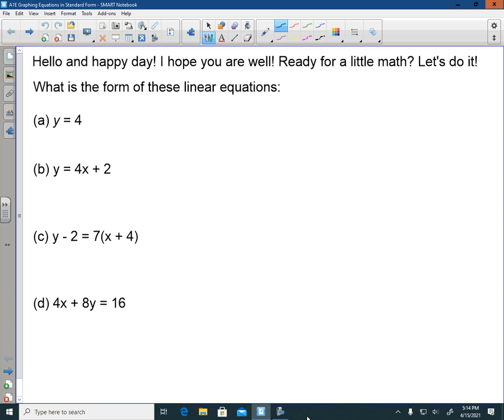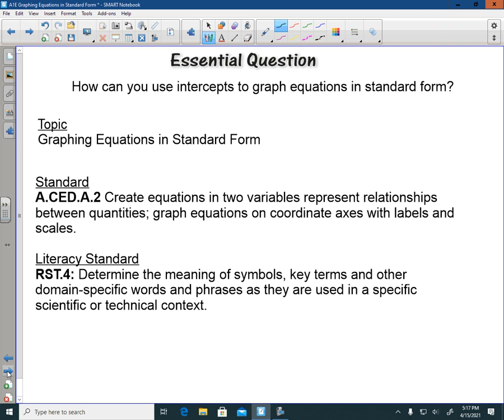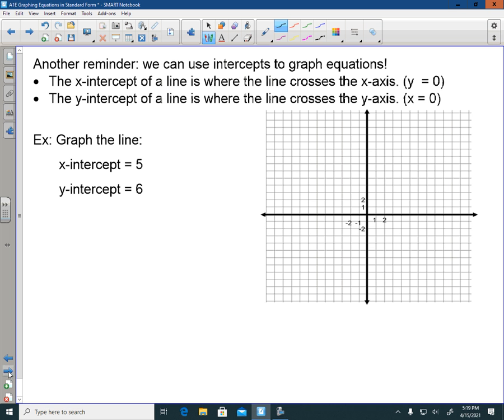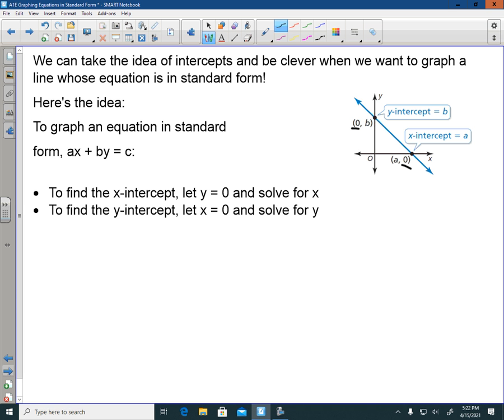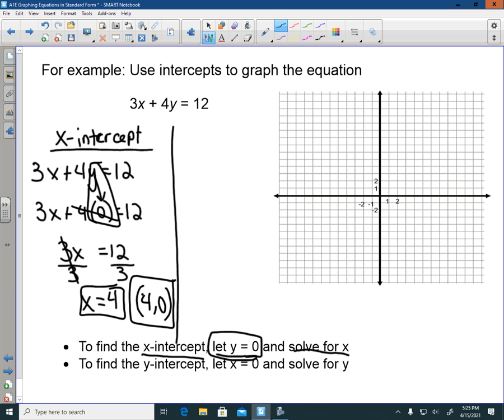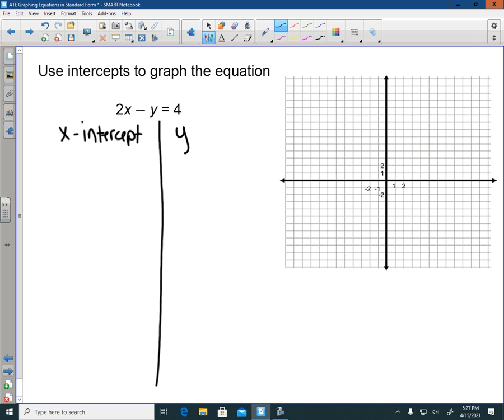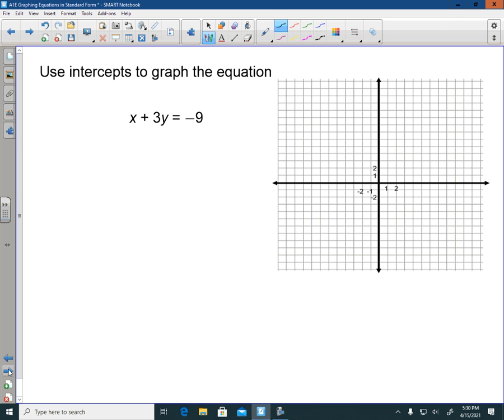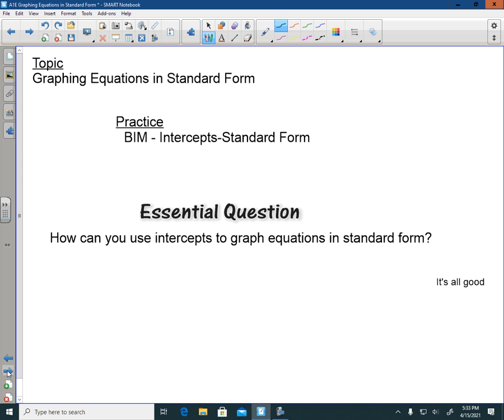A1E Graphing Equations in Standard Form Video